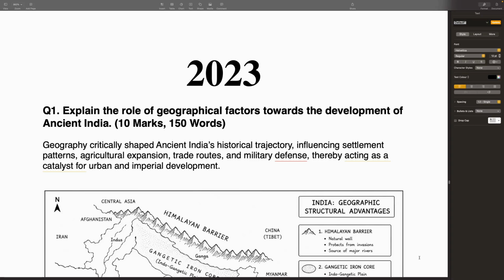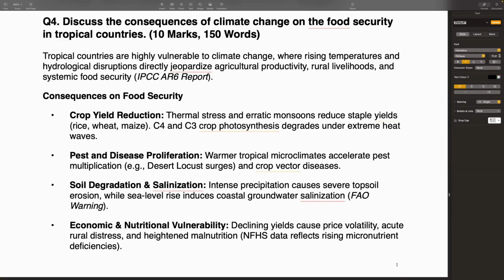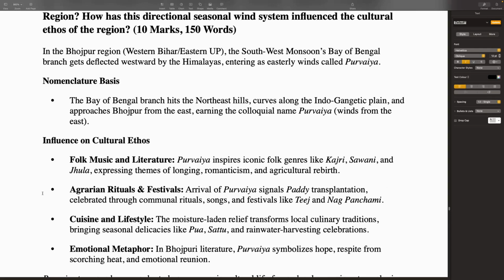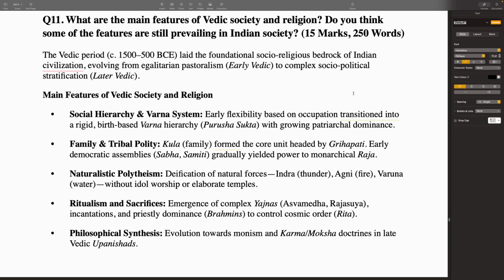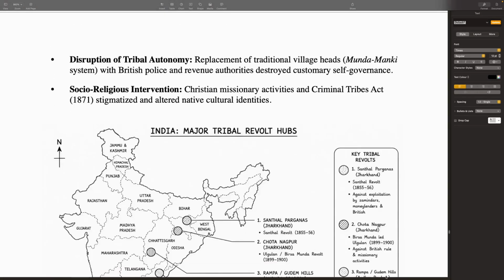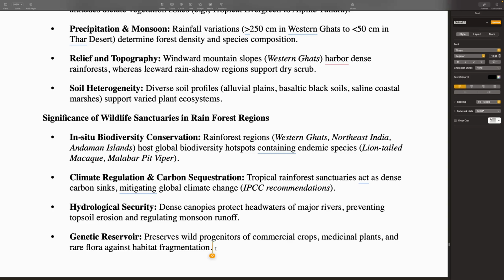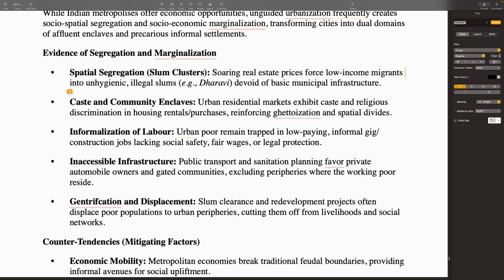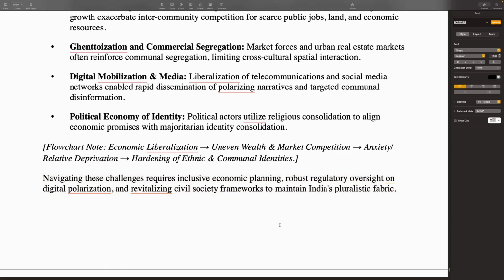UPSC Mains 2023 GS Paper 1 Complete Previous Year Paper | Full Reading & Revision | UPSC 2027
📚 UPSC CSE 2027 | GS Paper 1 (2023) Complete Previous Year Paper Revision

In this video, I revise and read the complete UPSC Civil Services Mains 2023 GS Paper 1. This session is designed to help UPSC aspirants understand the latest question trends, identify important topics, and strengthen their Mains preparation through complete previous year paper revision.

GS Paper 1 covers:

🏛️ Indian History
🌍 World History
🗺️ Geography (India & World)
👥 Indian Society
🎭 Art & Culture
📖 In this video:

✅ Complete GS Paper 1 (2023) Reading
✅ Previous Year Question Paper (PYQ) Revision
✅ History, Geography, Society & Culture
✅ UPSC Mains Answer Writing Support
✅ UPSC CSE 2027 Preparation

🎯 Useful for:

IAS Preparation
GS1 Revision
UPSC Mains Preparation
Previous Year Paper Analysis